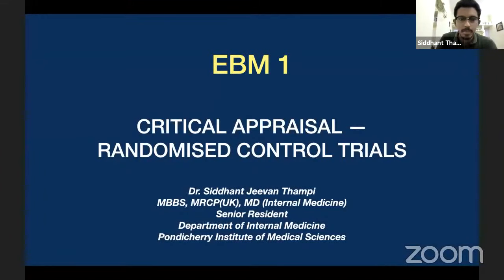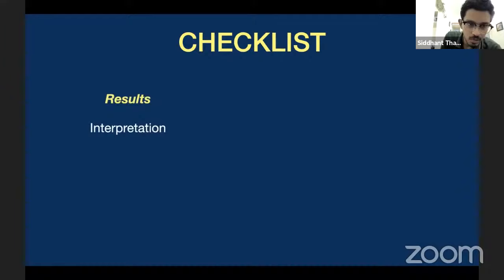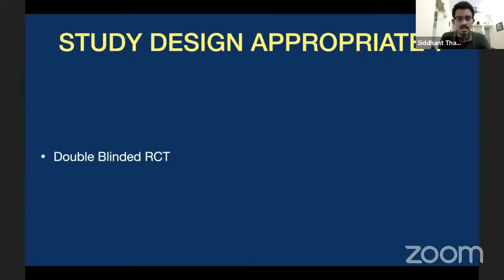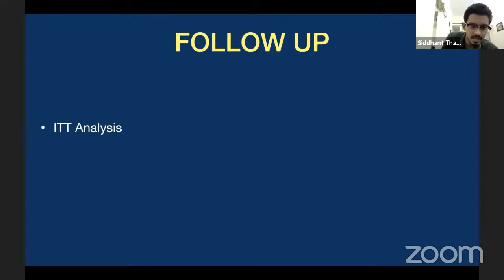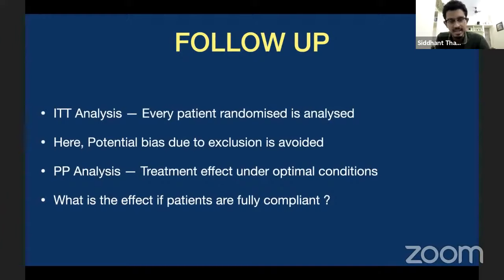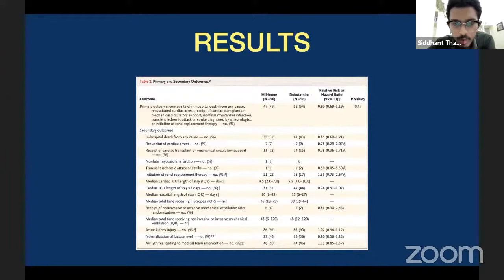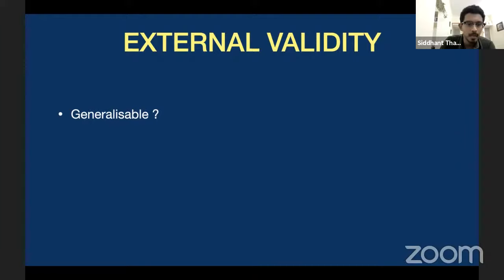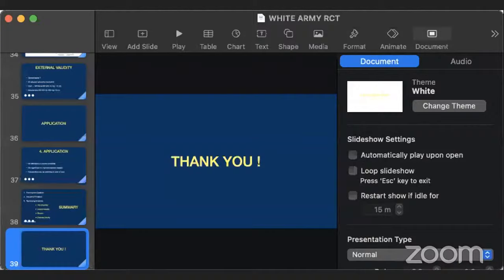Evidence Based Medicine - Critical Appraisal of Randomised Control Trials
Dr.Siddhant Thampi
Senior Resident
Department of Medicine
Pondicherry Institute of Medical Sciences

thewhitearmy.in